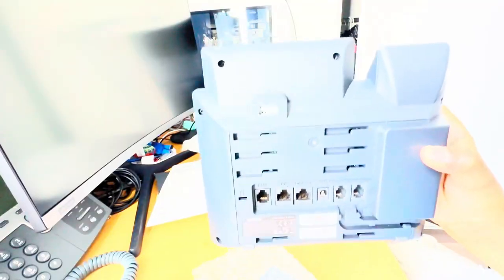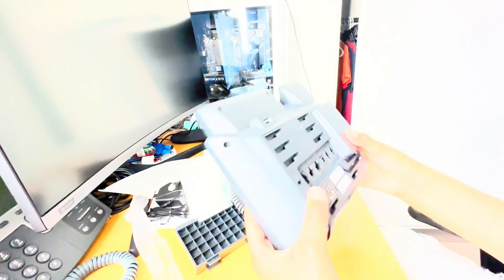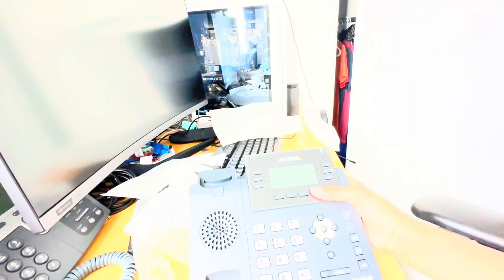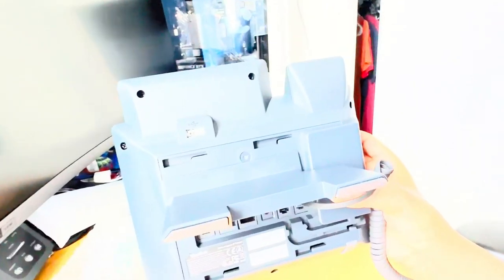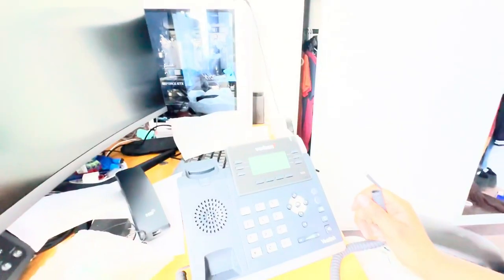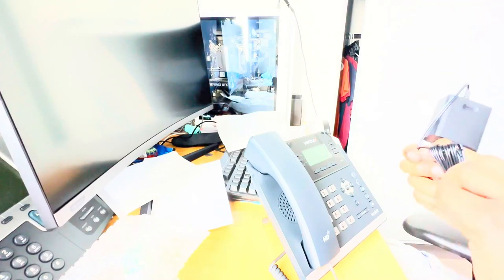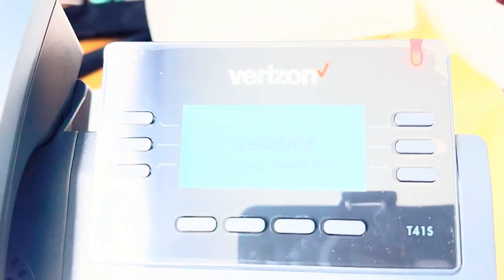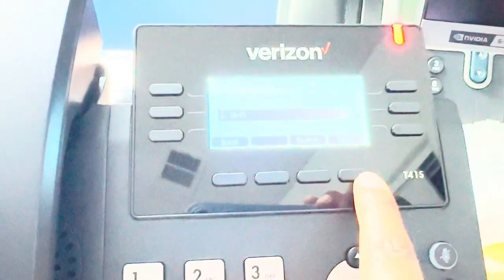Lawrence Yealink T41S Unboxing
Today, my friend Lawrence had me help him set up his new Yealink T41S. In this video, he will be unboxing his phone for the first time.

(Sorry about the glitches, the video editor had some kind of failure.)